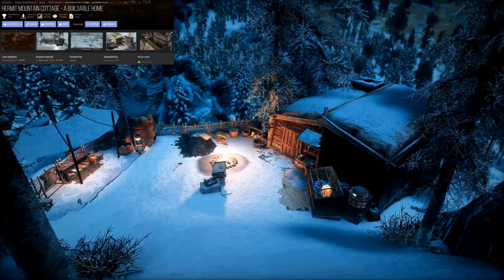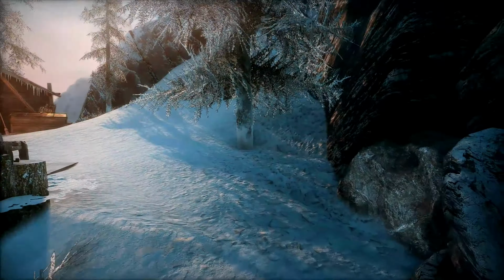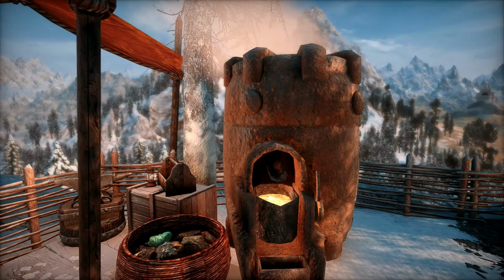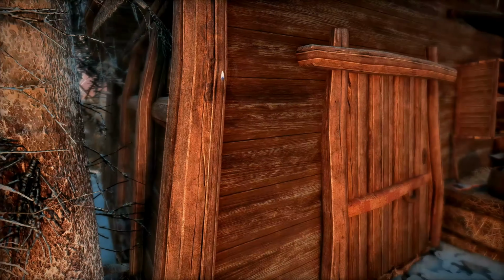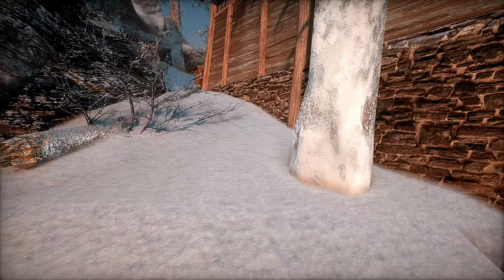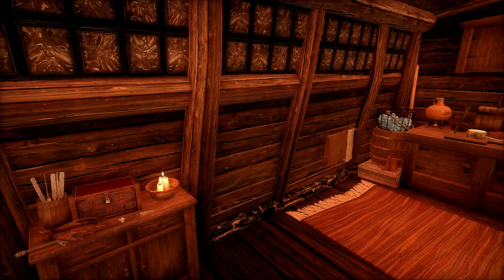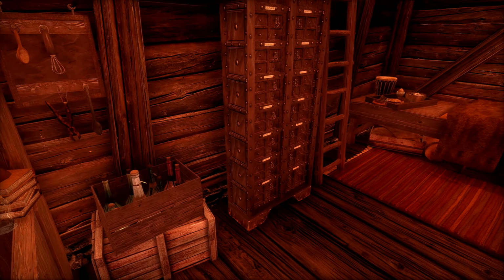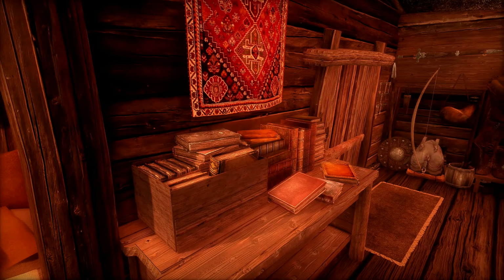Skyrim Build-Your-Own-Home Mod: Hermit Mountain Cottage (PC and Xbox)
Today, I am featuring Hermit Mountain Cottage, a build-your-own-home mod for PC and Xbox. The home has beautiful views and TONS of customization options, especially for a smaller home!

Highlands by Daniele Musto:
3M2MVJ5UWTWIOKSL

Memory Box by Cody Martin:
WZMHTPBNJCFPYGBG